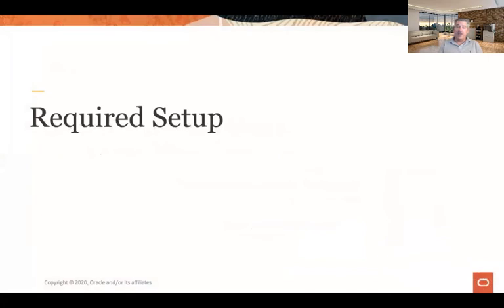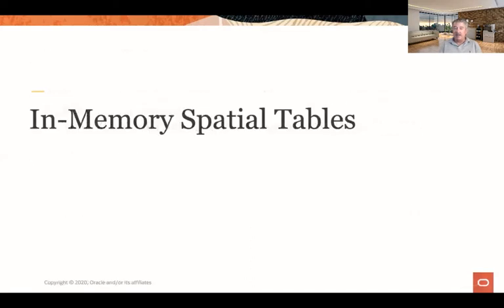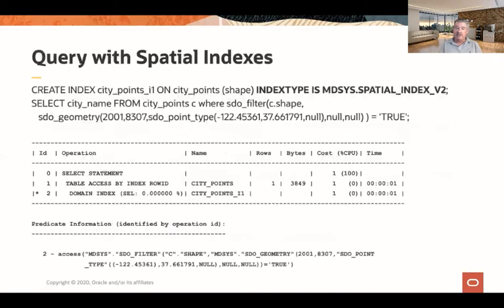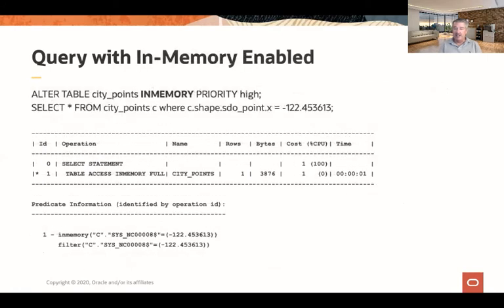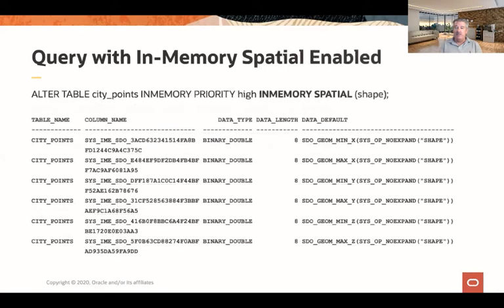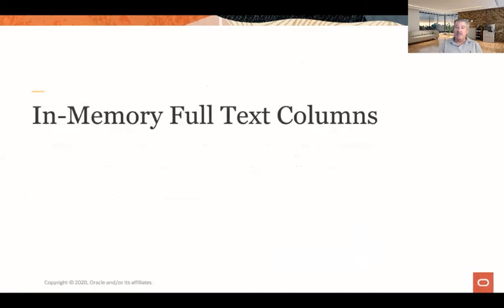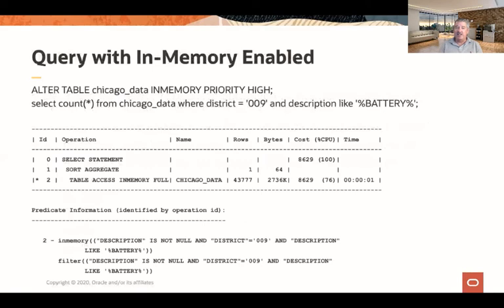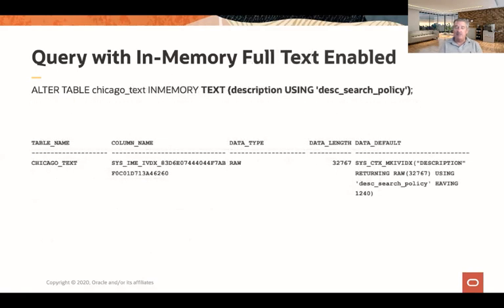DBIM21c In-Memory Spatial Tables and Full Text Columns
This video describes the new In-Memory Spatial Tables and Full Text Columns support for Database In-Memory in Oracle Database 21c.